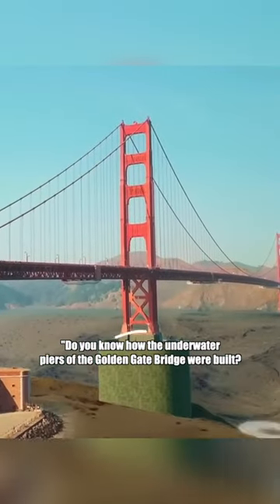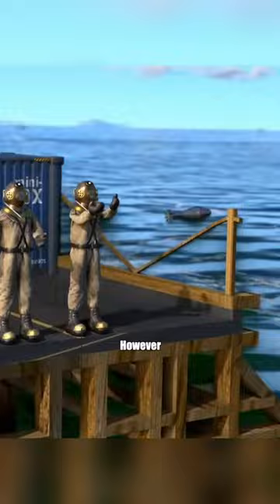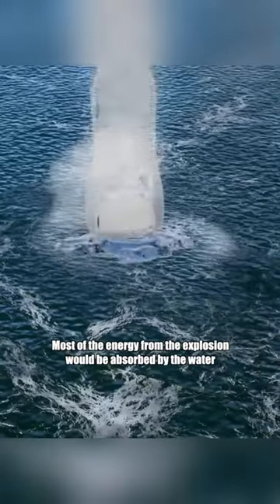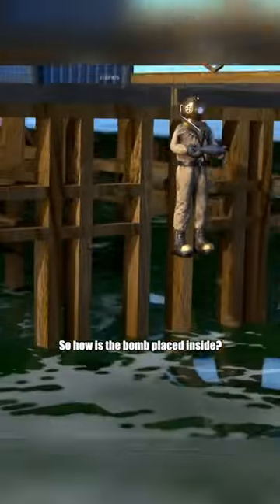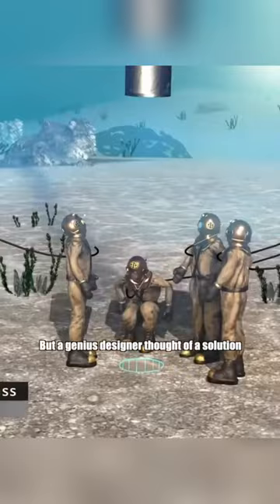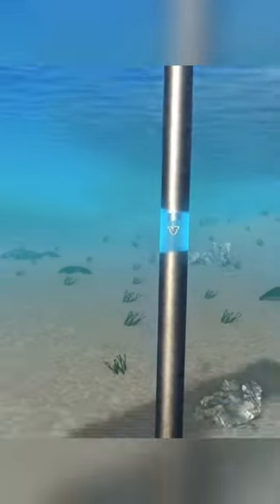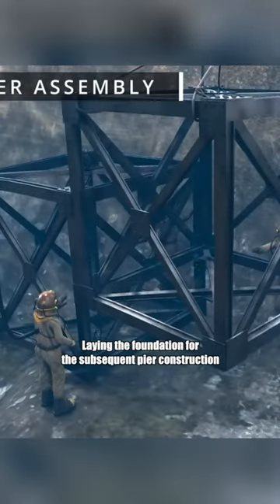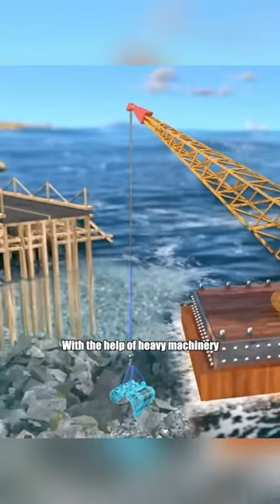Do you know how the underwater piers of the Golden Gate Bridge were built?